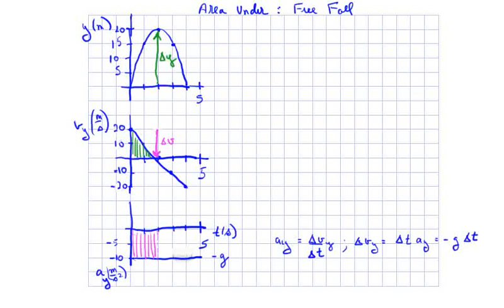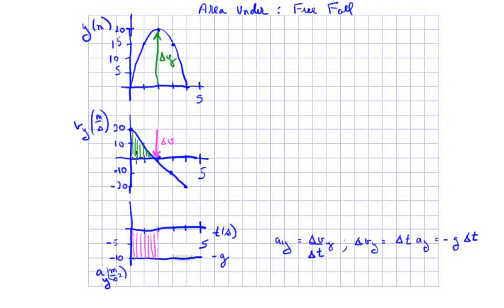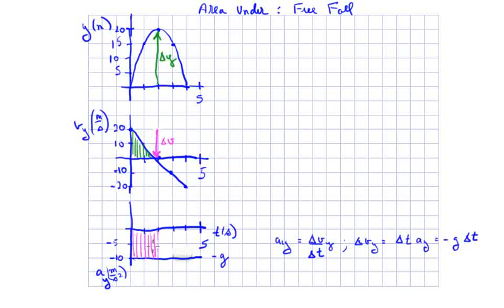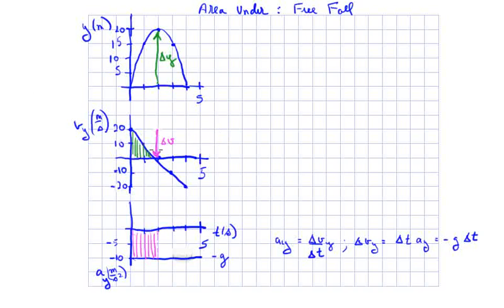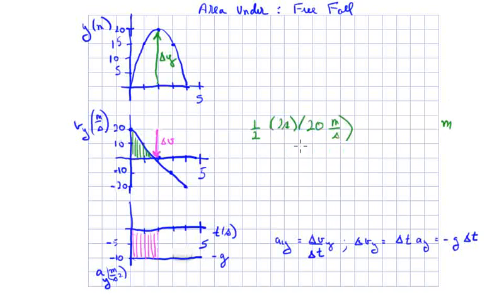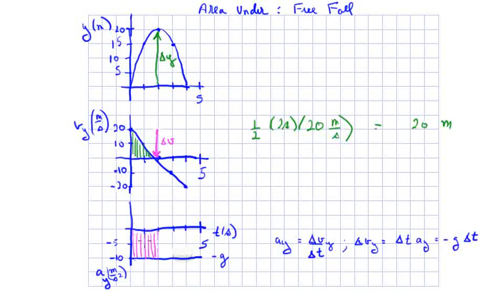Ball thrown up Area under example.wmv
Area under a(t) + initial velocity gives final velocity.  Area under v(t) + initial position gives final position.  This is actually true even if acceleration is not constant.